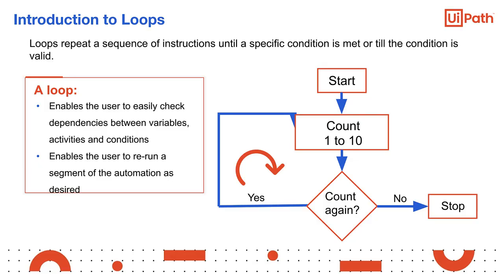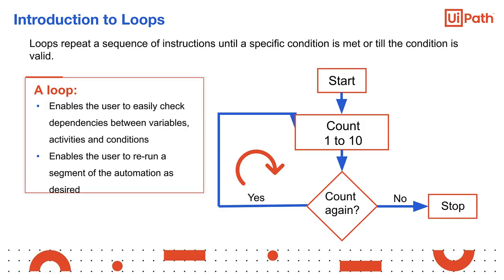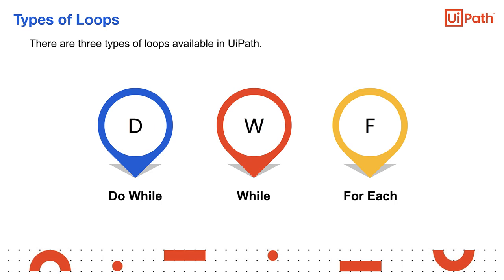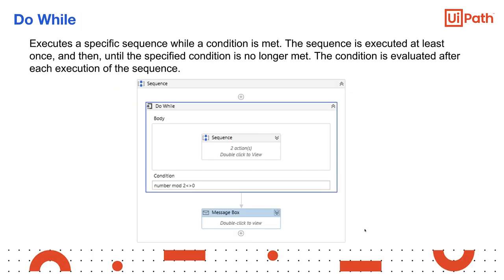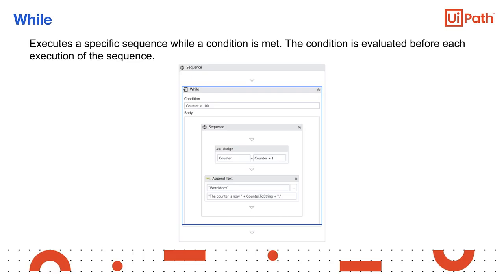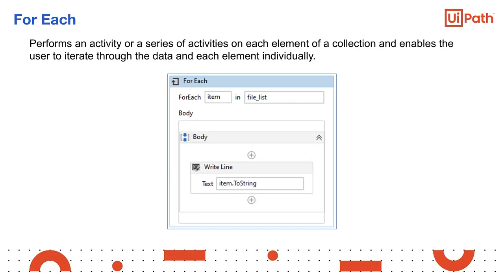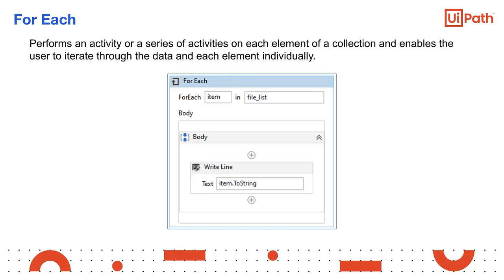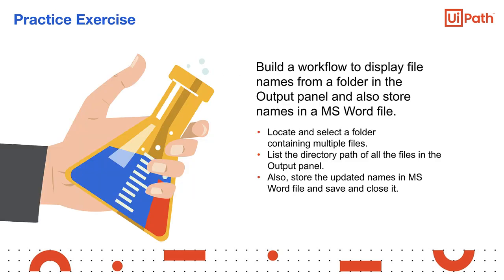Control Flow 4: Loops - Fall 2020 Prof. Abigail Zhang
Week 2 Data Manipulation and Control Flows
Fall 2020

00:04 Introduction to Loops
01:15 Types of Loops
02:11 Do While
03:22 Practice Exercise
03:31 While
04:38 Practice Exercise
04:44 For Each
05:43 Practice Exercise